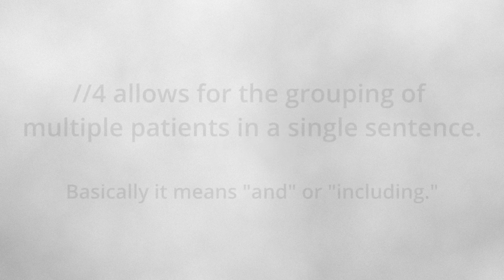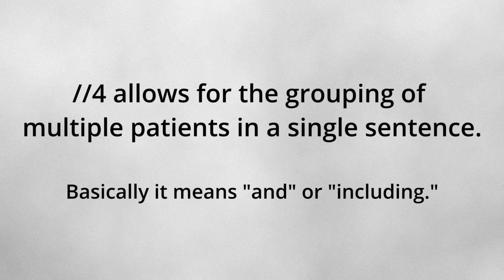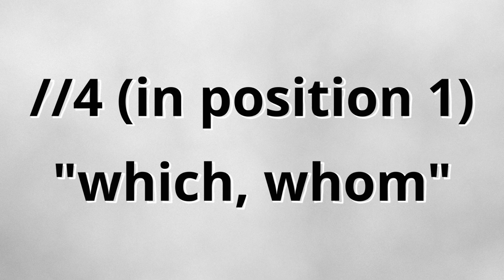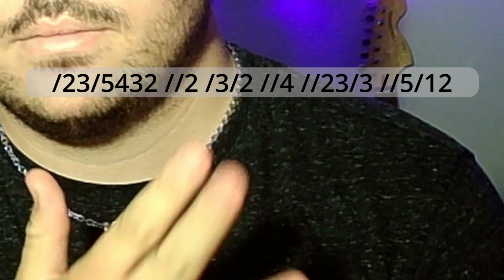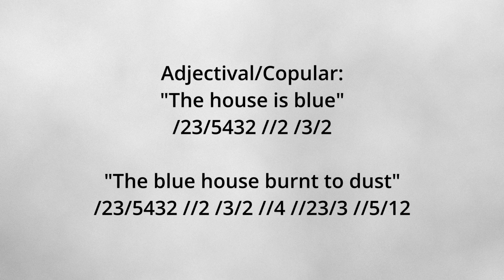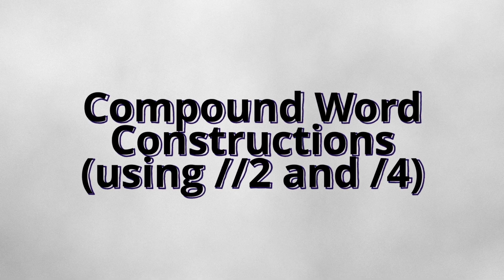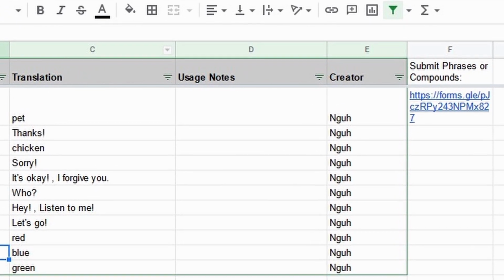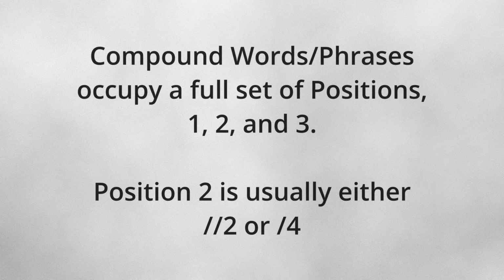Secret Handshake Conlang UPDATES + Memrise Course!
Secret Handshake is a conlang that I presented in a showcase about two months ago. I made a few changes (notably //4 and /4/4) which vastly expand the amount of things you can say in this minilang.

Become a part of the ŋimp community today!

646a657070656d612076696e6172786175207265